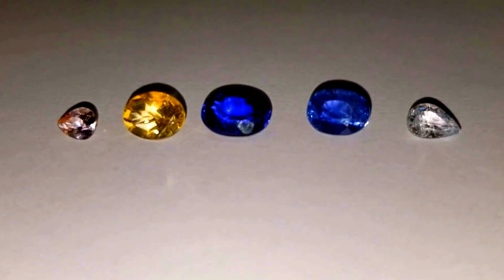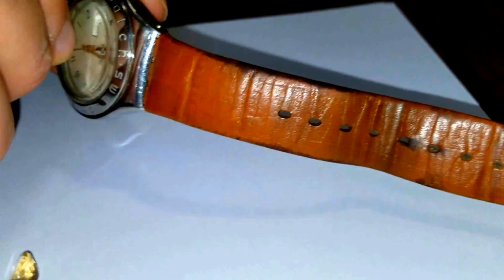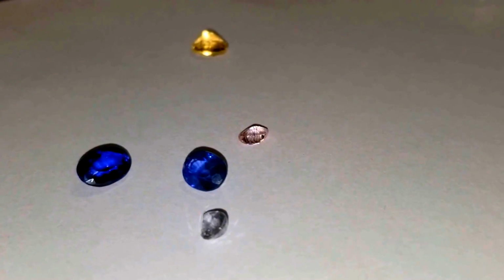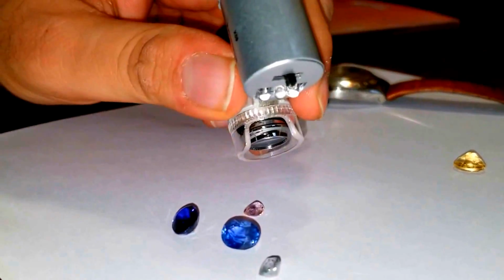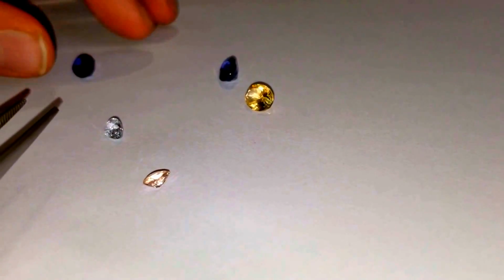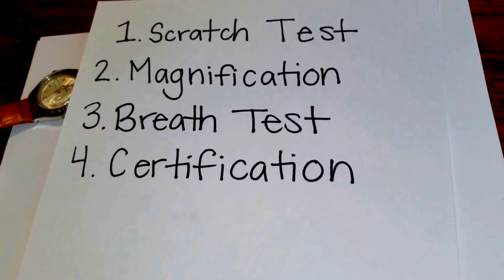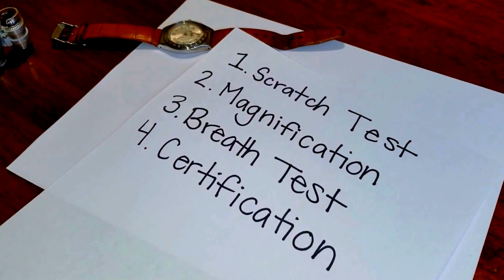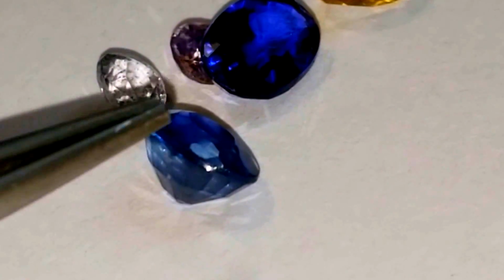HOW TO TELL IF SAPPHIRE IS FAKE